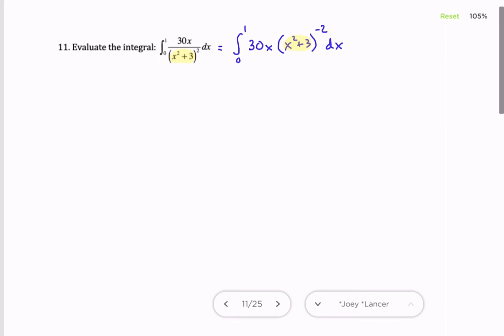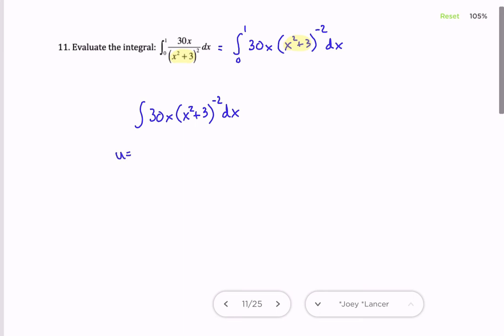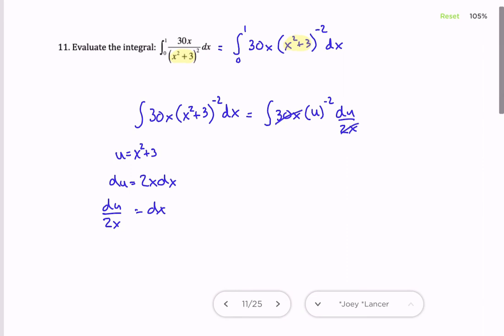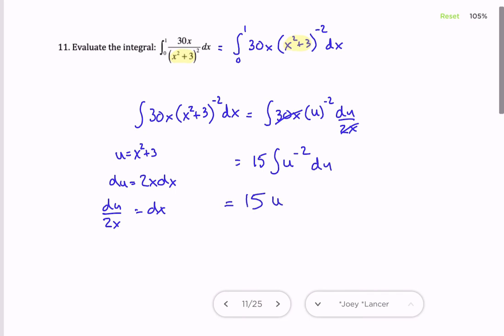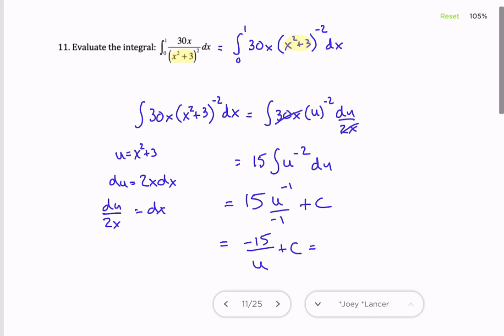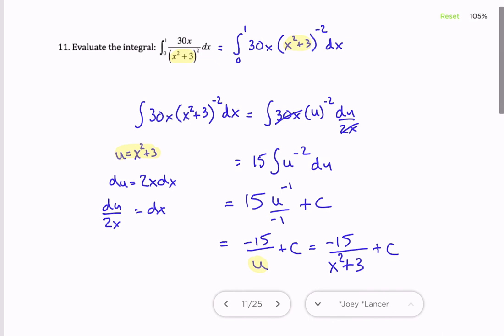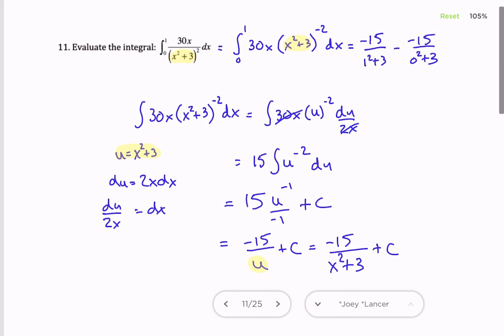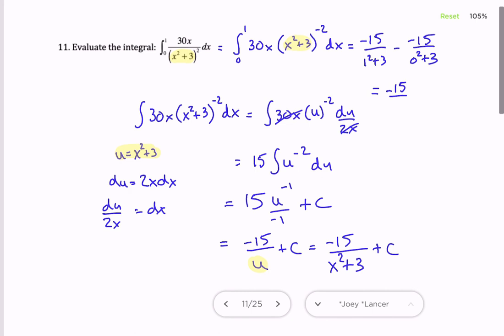Calc Ch 4 Review B #11